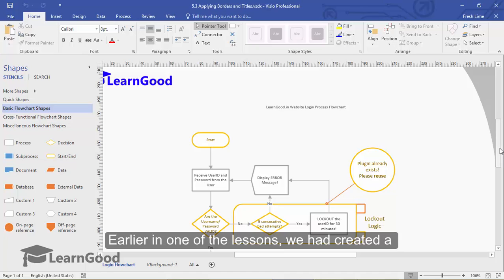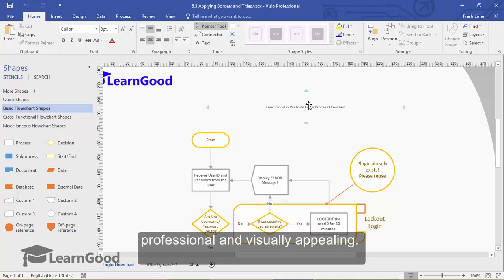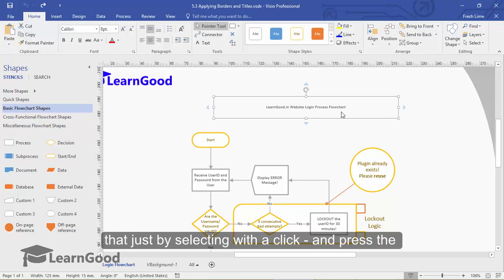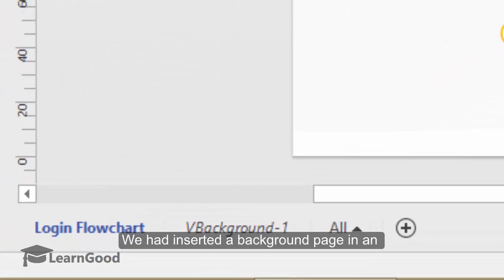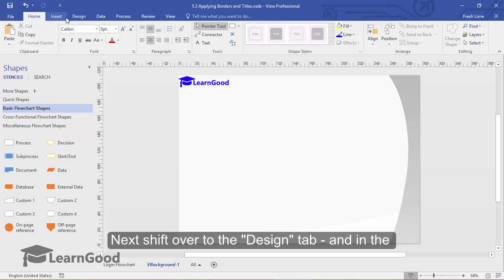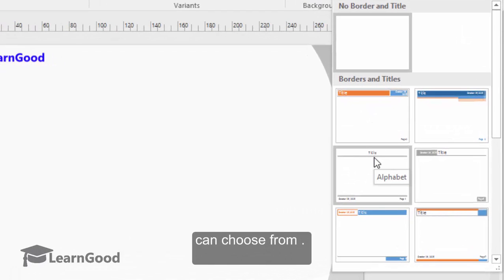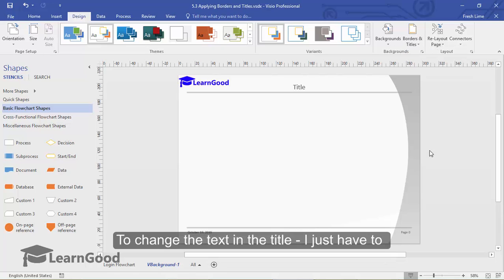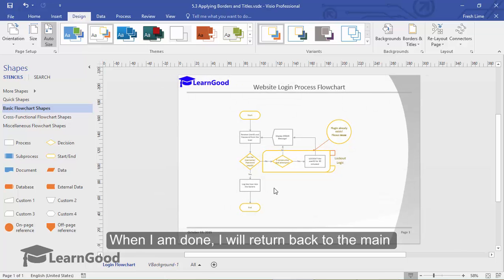Microsoft Visio Tutorial - Applying Titles and Borders